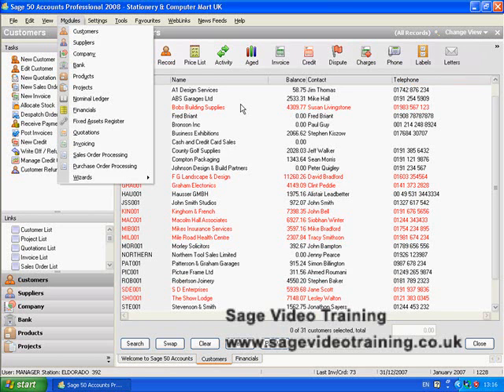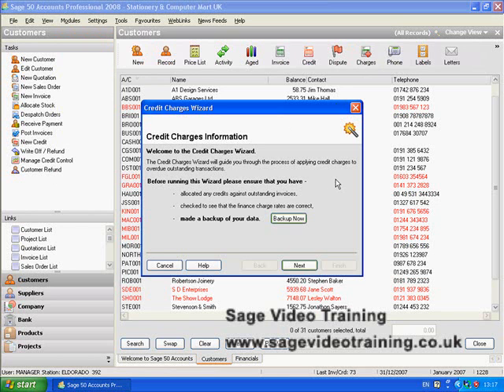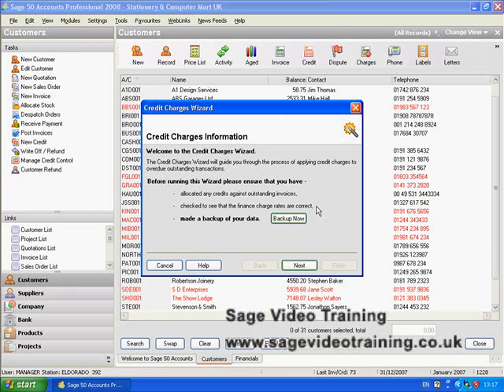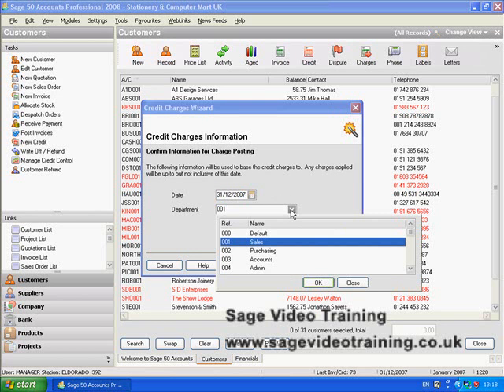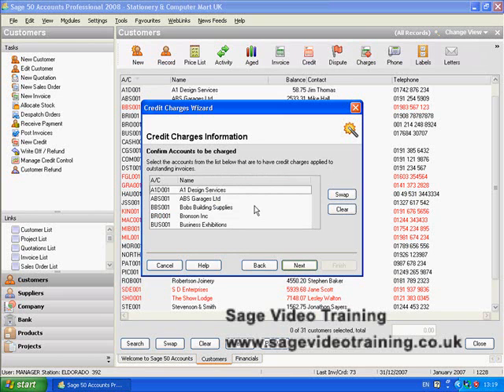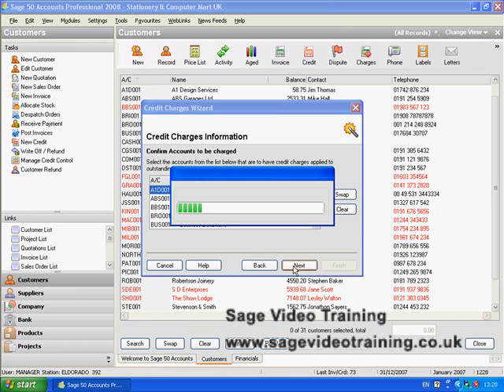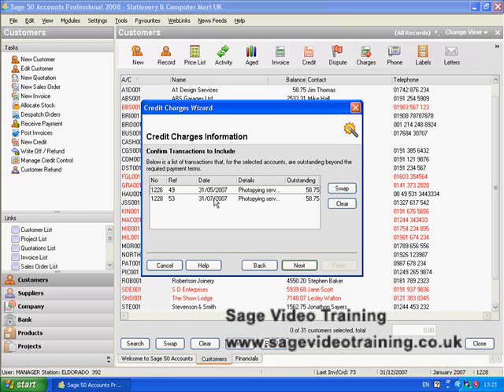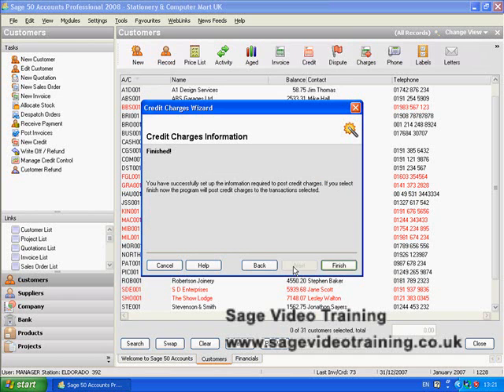Chapter 2 - Customers - Charges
Sage Line 50 - Customer charges